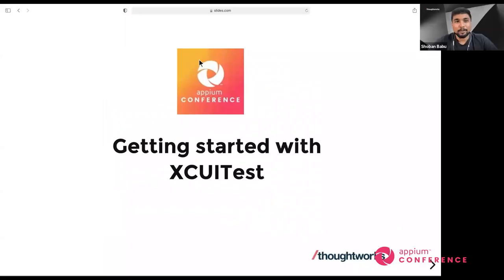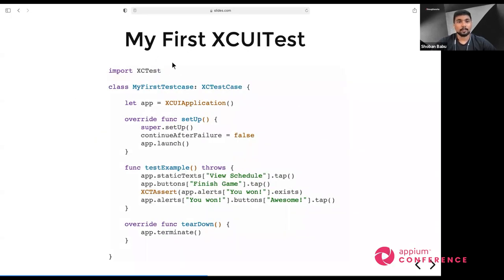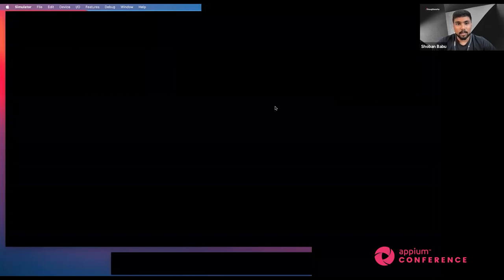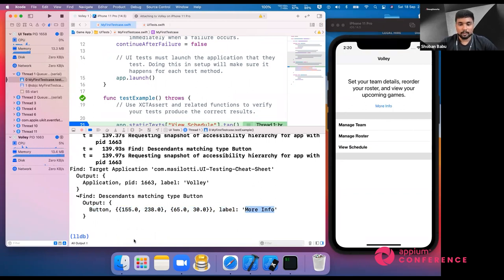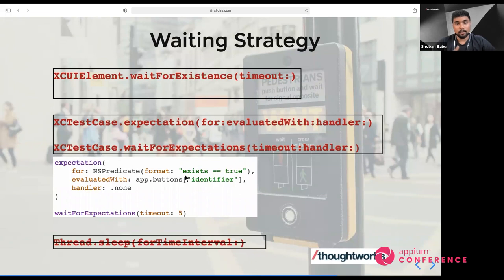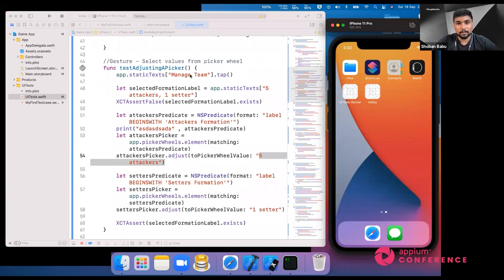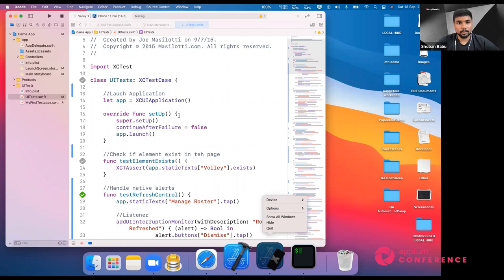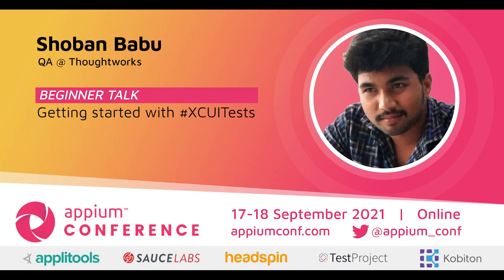Getting started with XCUITests by Shoban Babu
Overview:
Automation Testing on iOS applications has been highly standardized by Apple. Apps undergo rigorous checks before they receive approval to appear on the App Store.
It is imperative that iOS developers/testers build and maintain automation test cases to test apps that align with Apple's regulations. They ensure that successive deployments of an app are working fine. For this, testers can use the XCUITest to ensure the quality more.
This session will discuss the role of automation, XCUITest itself, and how to get started with it.